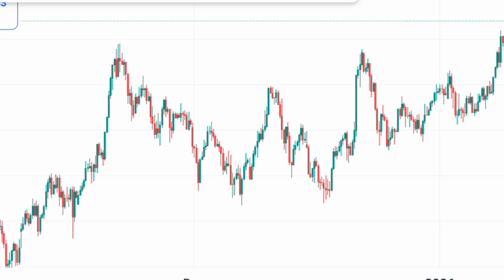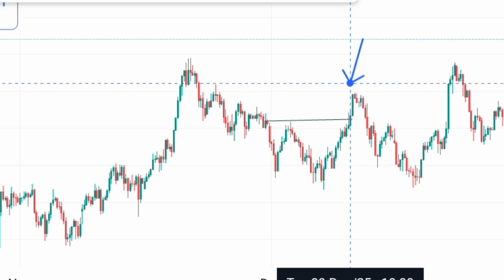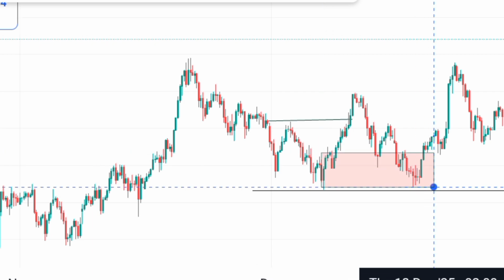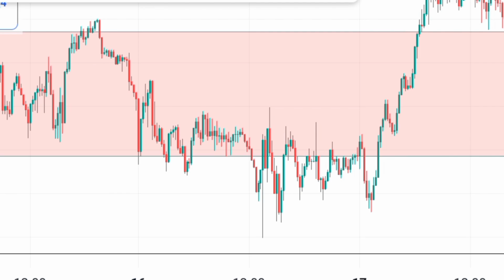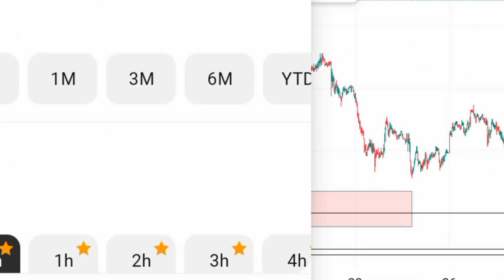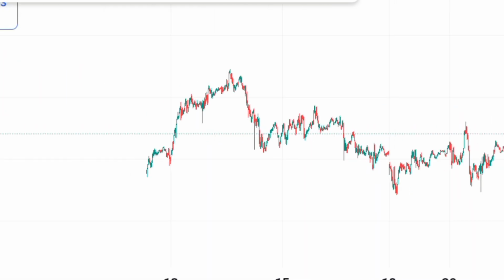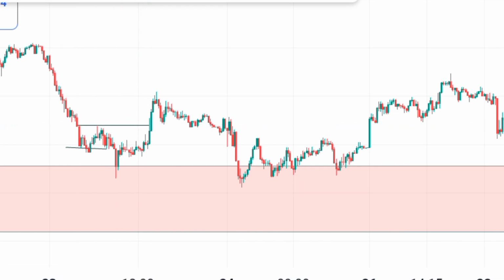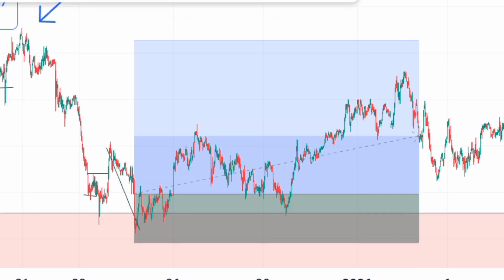SMC Strategy That Will CHANGE YOUR LIFE FOREVER 📊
This SMC strategy will change your life forever if you really follow the rules of market structure, change of character and market structure shifts . We shall use both 4h tf and 15m tf  so watch it to end sothat you don't miss Anything